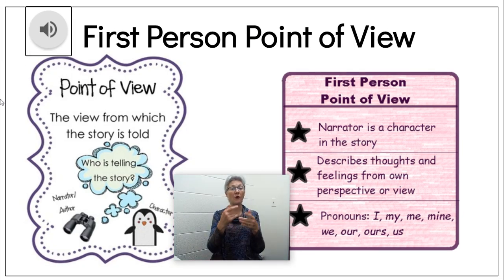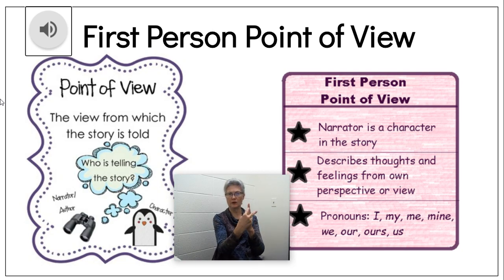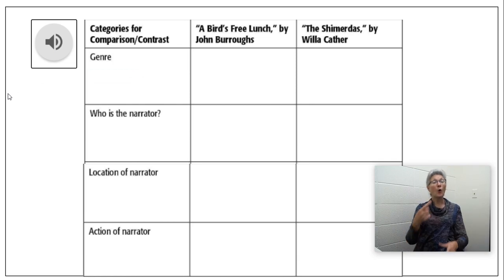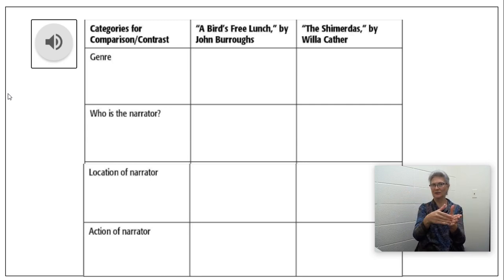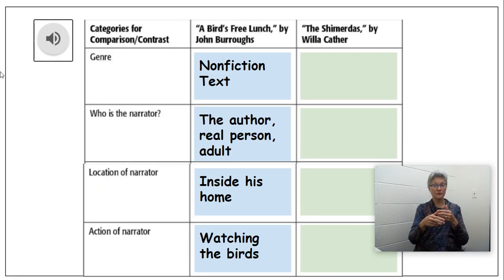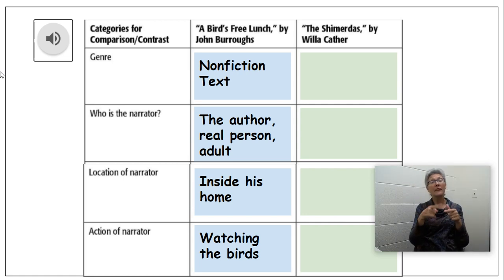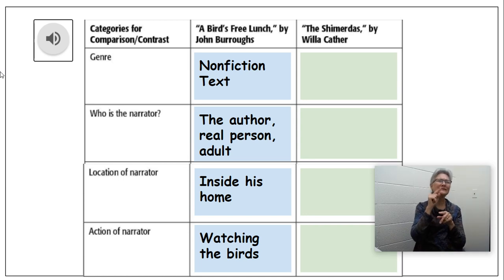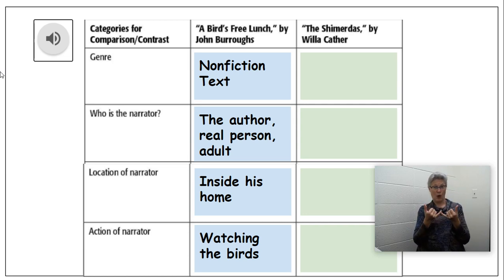VL4 SR W8L3-ASL